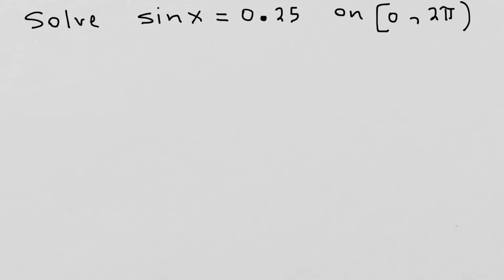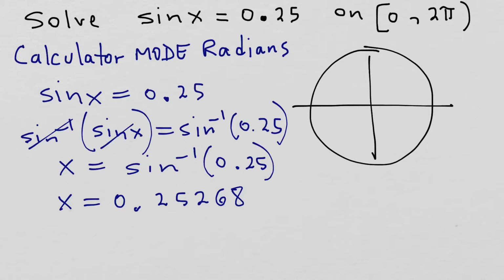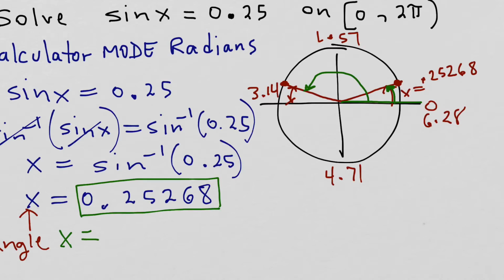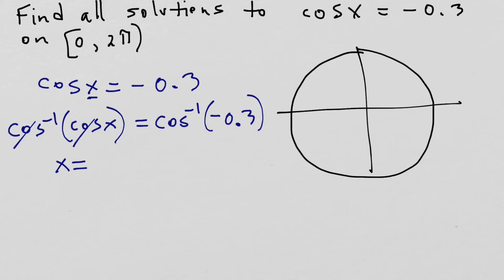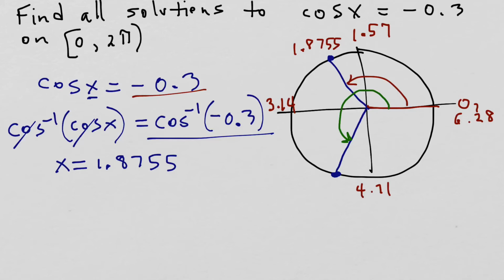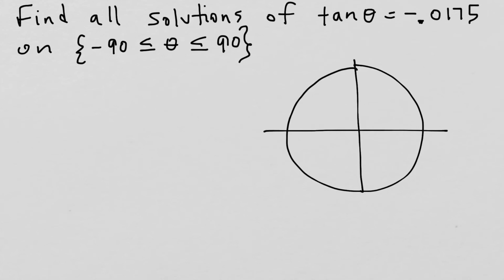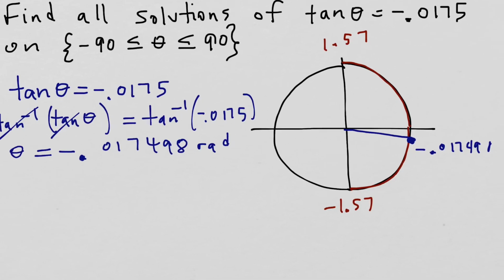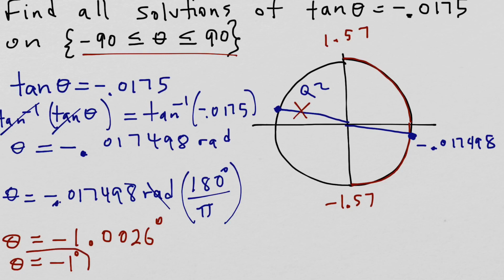Solving Trig Equations 3